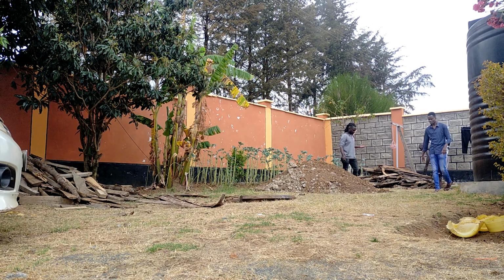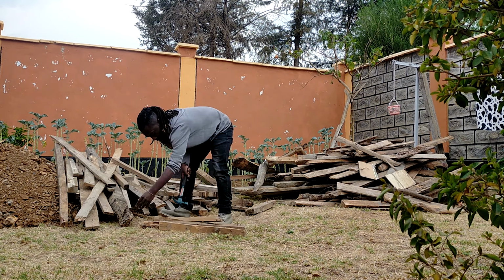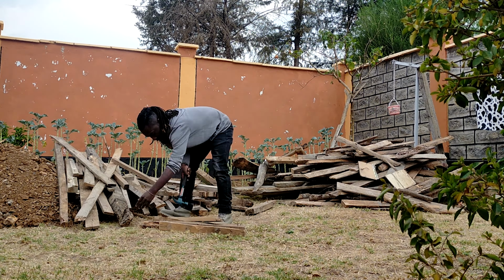Follow Along: Build a Dog House from Scrap Wood (Day 1)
Welcome to Day 1 of our "Follow Along: Build a Dog House from Scrap Wood" series! In this video, we will be showing you how to build a comfortable and sturdy dog house using only scrap wood.

Whether you're a seasoned woodworker or just starting out, this project is a great way to improve your skills and give your furry friend a cozy place to call their own.

During this video, we will be providing step-by-step instructions on how to measure and cut the wood pieces, assemble the walls and roof, and add finishing touches to make the dog house both functional and aesthetically pleasing.

We understand that not everyone has access to fancy tools or expensive materials, which is why we've designed this project to be accessible to anyone with basic woodworking knowledge and some scrap wood lying around.

So grab your tools and let's get started on this exciting project! Don't forget to tune in for Day 2, where we will be doing some more building to make sure the dog house will be comfortable for our furry friends to move in.